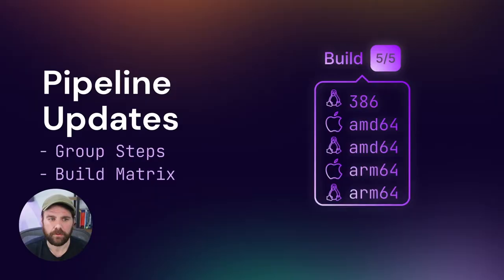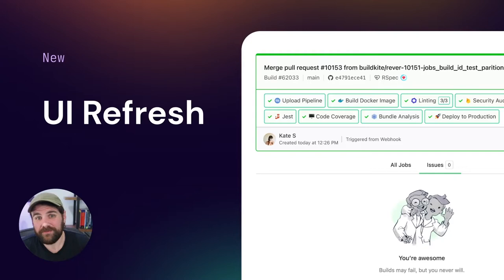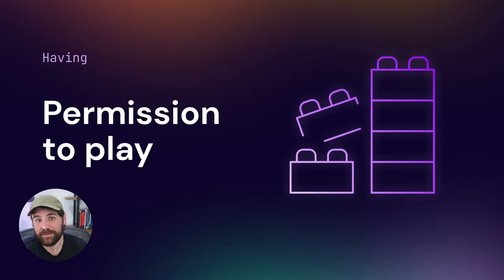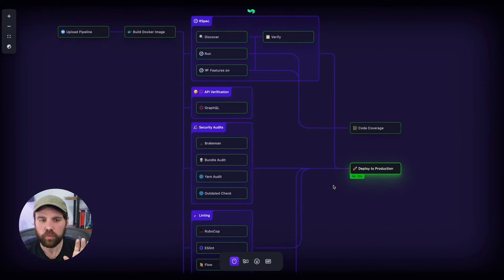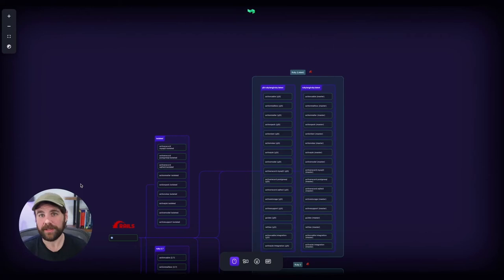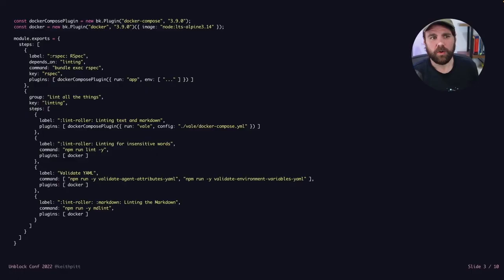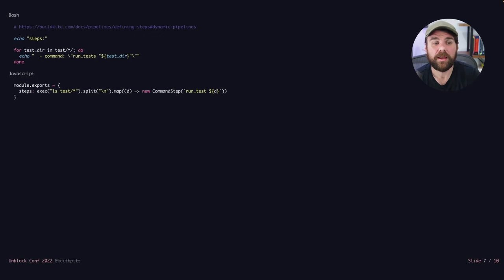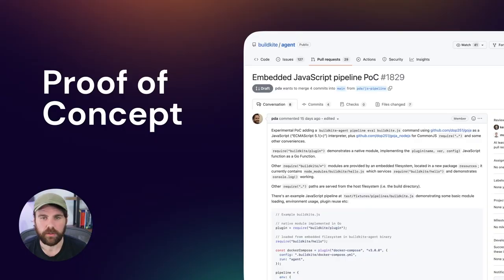Keynote: Storytelling in DevOps and What We’ve Been Up To | Keith Pitt, Buildkite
Join Buildkite CEO, Keith Pitt, for the Unblock 2022 opening keynote. Keith discusses all that Buildkite’s been up to in 2022, and dives into the nature of storytelling in DevOps. He shares more about our breakthrough dynamic pipelines feature–one that we discovered by giving ourselves permission to play and experiment. Plus, you’ll even get a sneak peek into ideas he’s been tinkering with around visualizing and defining pipelines–you won’t want to miss it.

Unblock
Unblock is Buildkite’s annual CI/CD conference. The two-day virtual conference brings together engineering and infrastructure leaders solving some of the most interesting challenges in software.

Soundtrack
S N U G x Nuver – Nightfall